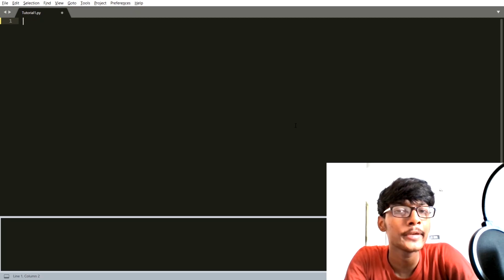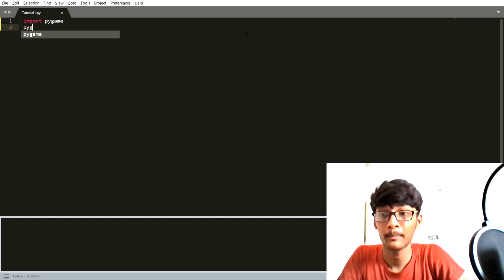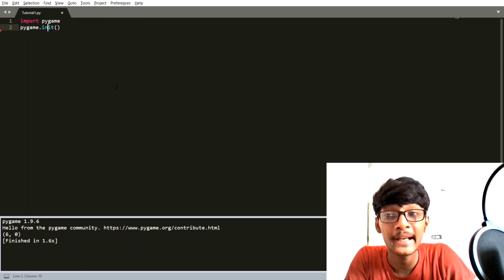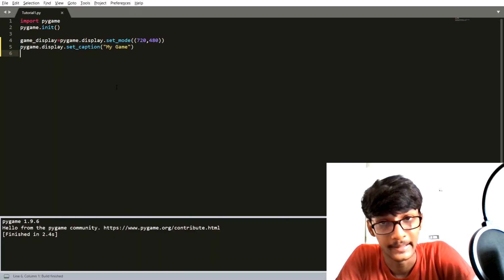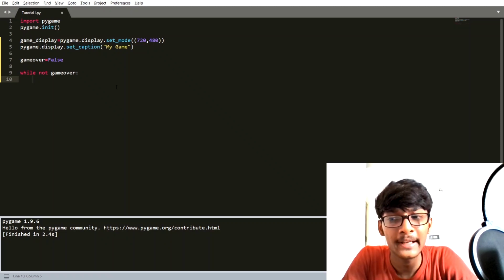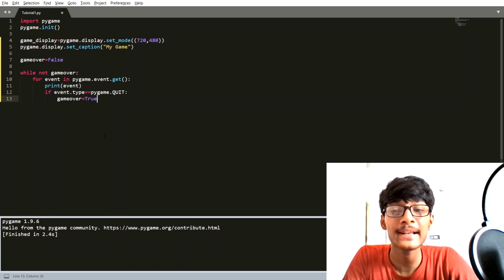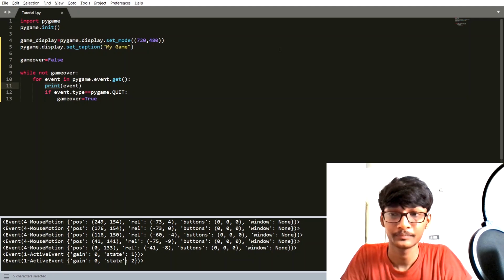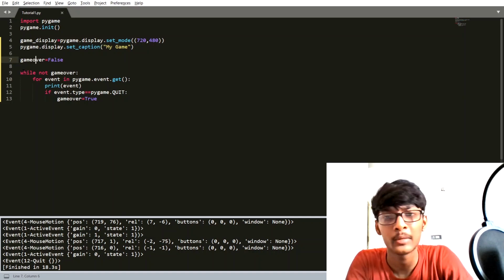PyGame Tutorial 1 - Pygame Introduction And Basics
Hey Everyone Today We Are Going to Start a Game Development Series in Python With Help of Pygame Module.
Pygame library is an open-source module for the Python programming language.
With Help of Pygame You Can Create 2D Games.
SO Lets Jump into The Video And Learn About Pygame

Related Questions
How to Make Games With Pygame ?
Pygame GameDevelopment With Python
Game Development With Python
Learn Pygame